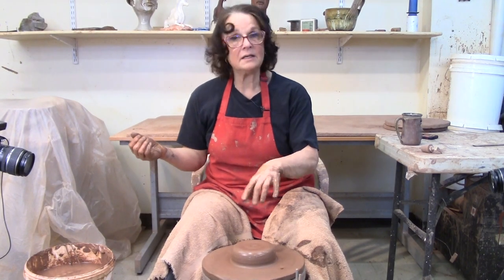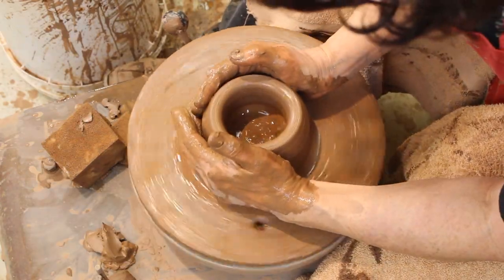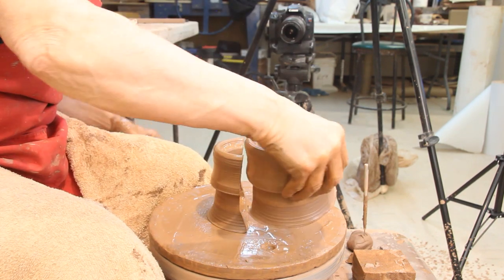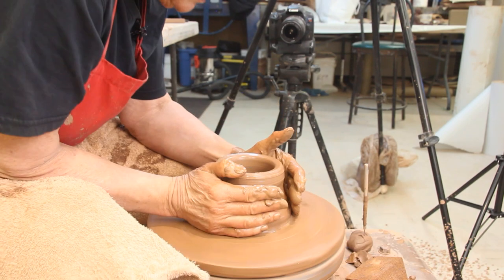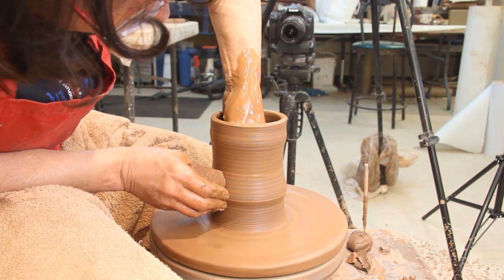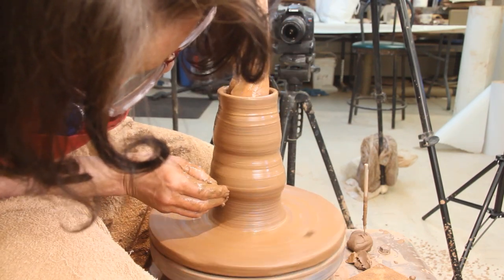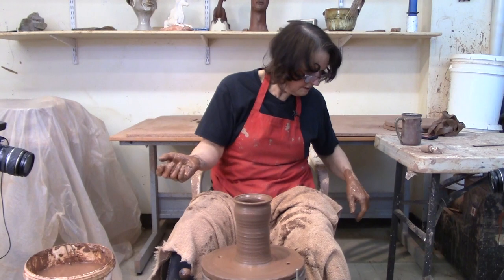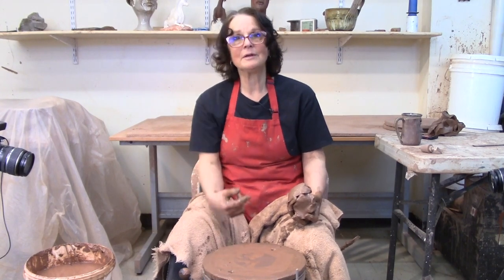Two Tricks for Throwing a Tall Cylinder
Cindy Clarke gives a short demonstration with tips to getting height when throwing a cylindrical form on the potter's wheel. @theclayteacher
Closed Captioned